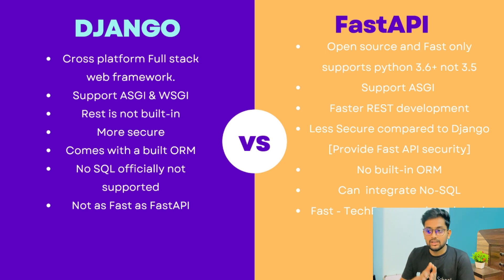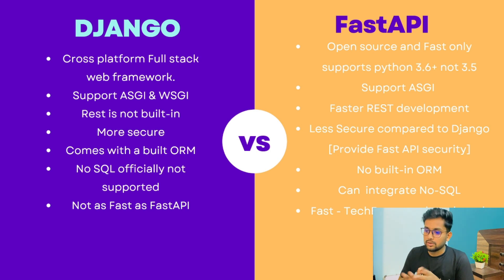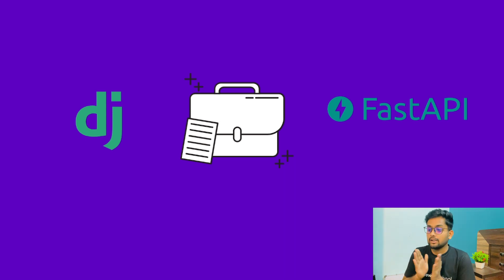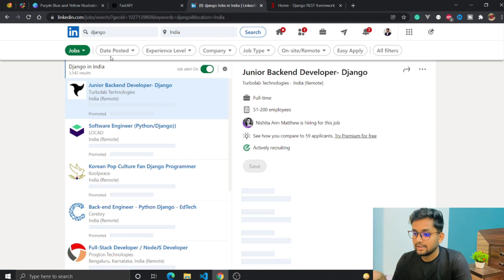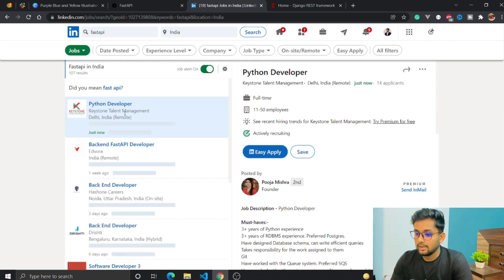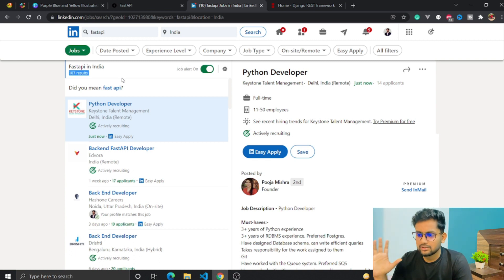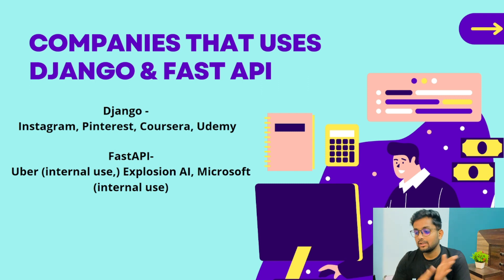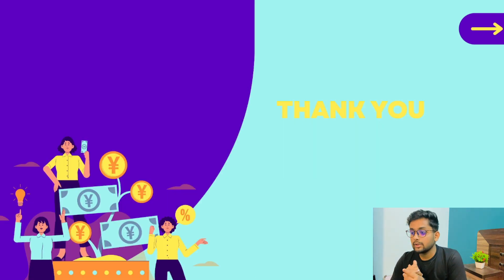Django Vs FastAPI detailed comparison | FastAPI vs Django performance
Django Vs FastAPI detailed comparison | FastAPI vs Django performance | Django vs FastAPI - In this video I have given a detailed comparison between FastAPI and Django. Both are top python frameworks but which to learn is quite confusing so I have created a detailed video in which I will be telling which is best and in which area. This is a detailed comparison you will be able to figure our what to learn FastAPI or Django.